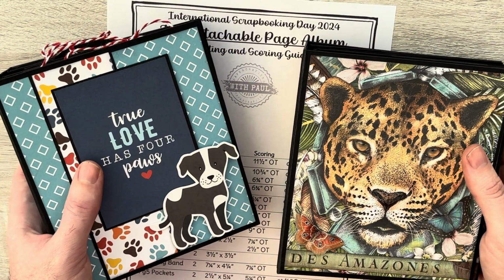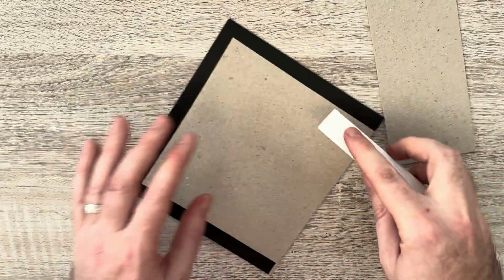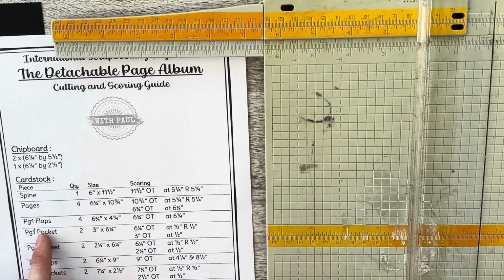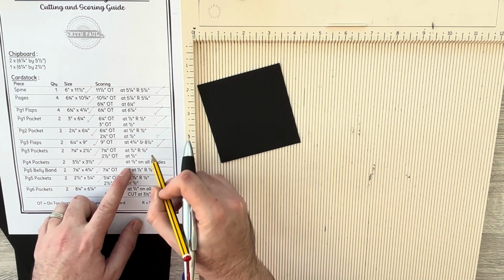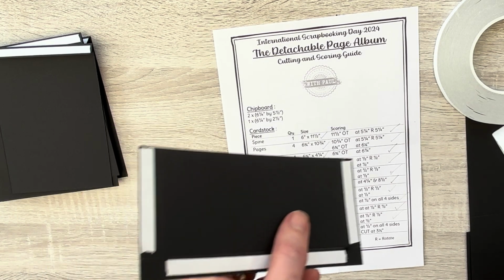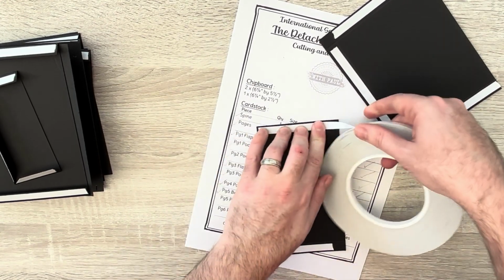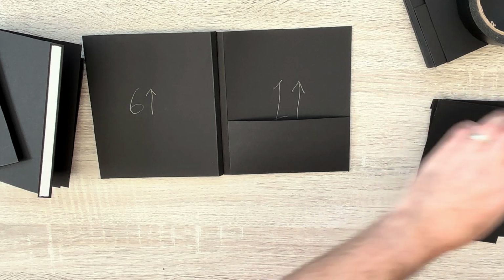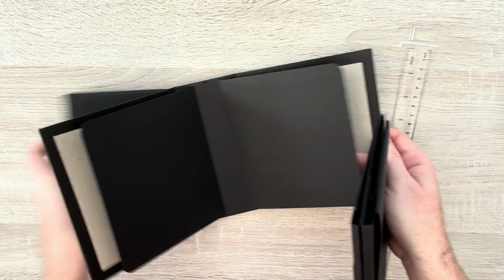International Scrapbooking Day 2024 Tutorial Part 1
Remember to join my Facebook Group for extra inspiration and to get the cutting and scoring guide